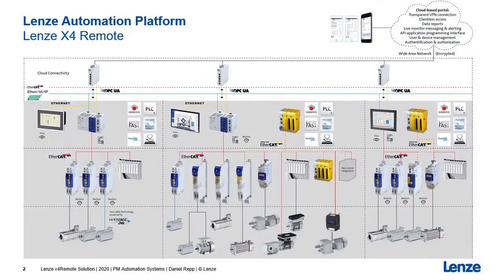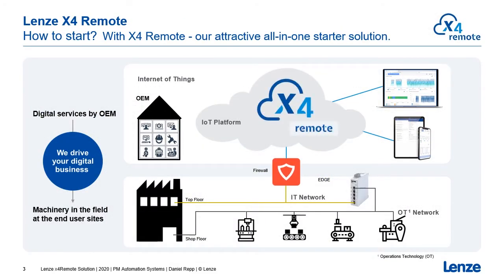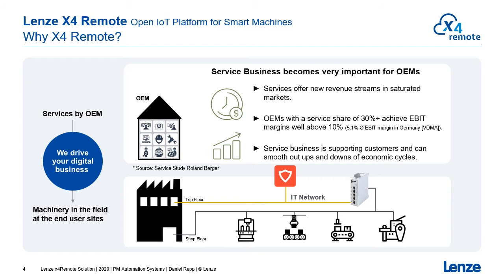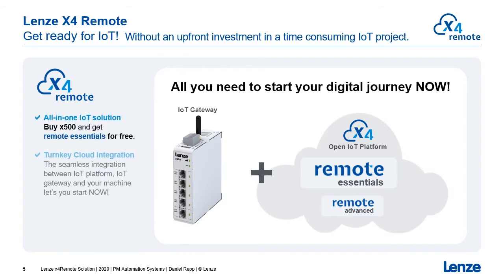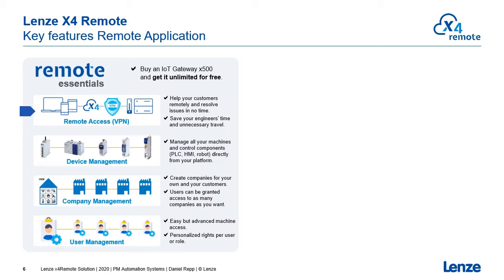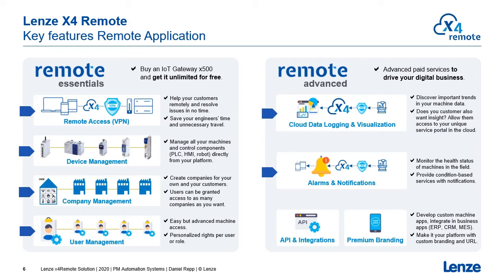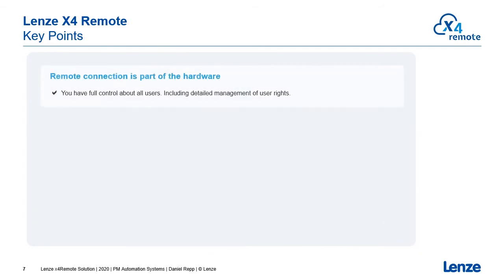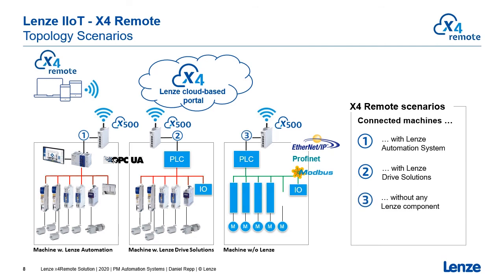Condition Monitoring Made Easy with Lenze’s Remote Cloud-based Solution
To integrate the machines of a smart factory, not only into superimposed systems such as SCADA, MES and ERP, but also into the cloud, Lenze has developed the X4 Remote solution. This integrated and ready-to-use complete solution consists of cloud gateways and a cloud-based range of web services that can be easily set up and configured.